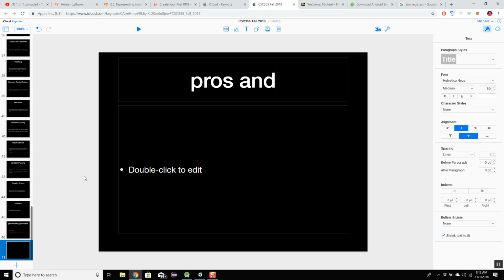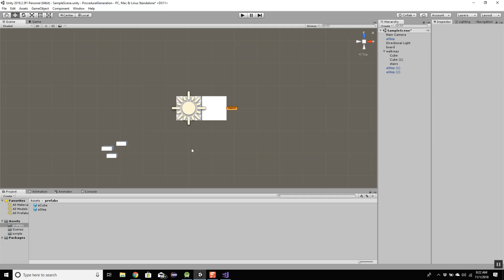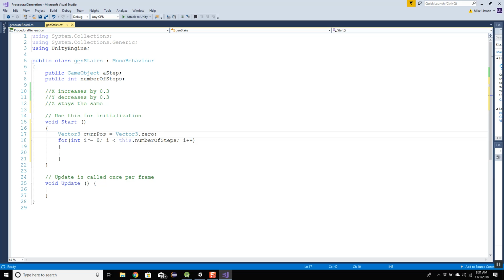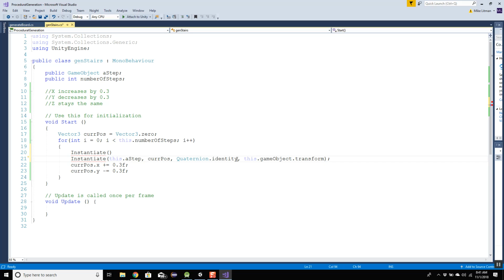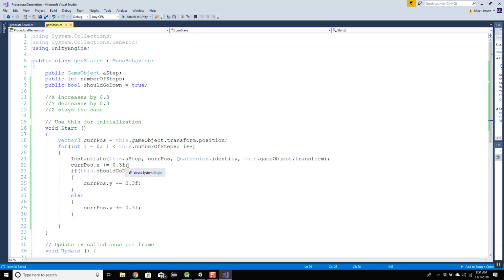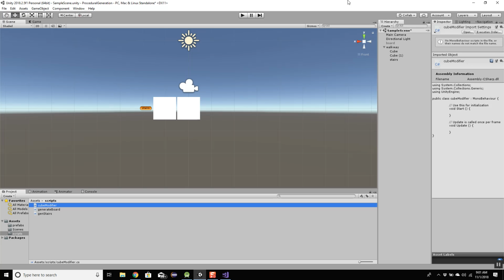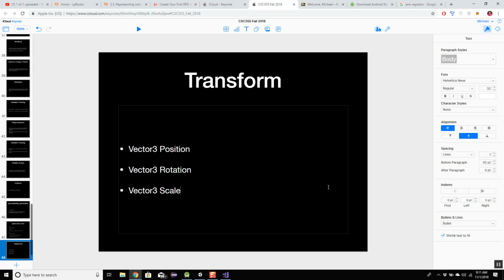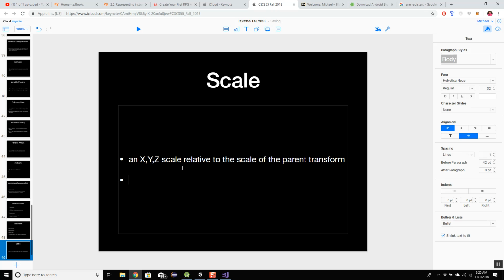CSC355 11 1 18